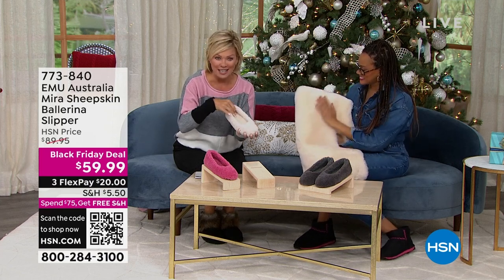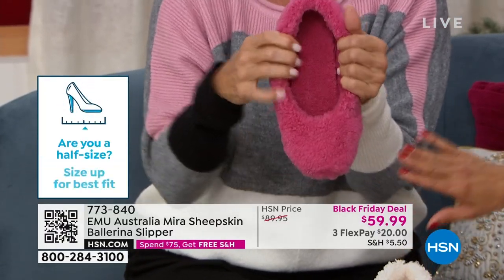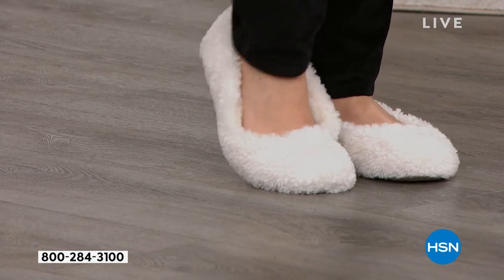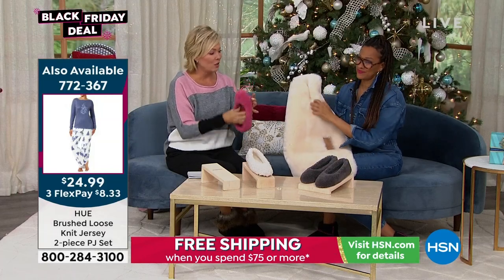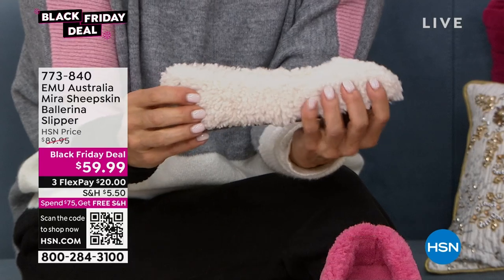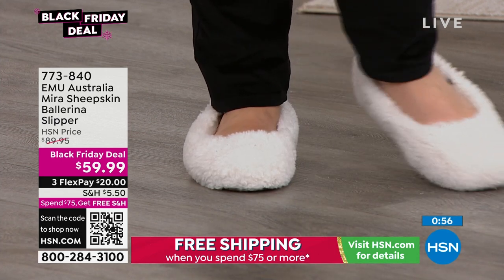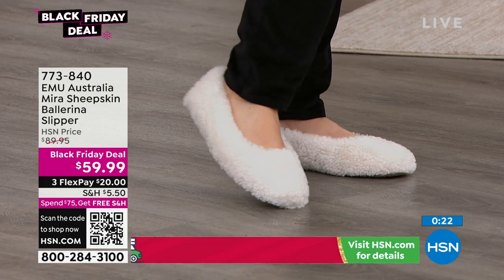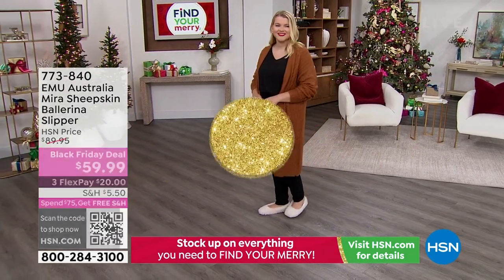EMU Australia Mira Sheepskin Ballerina Slipper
EMU Australia's Mira is a stylish balletstyle slipper made from teddy sheepskin and lined with cozy wool. The footbed provides utmost comfort while keeping feet warm all day long.